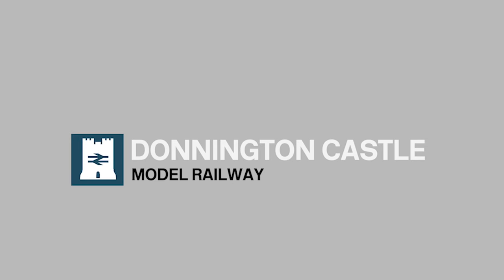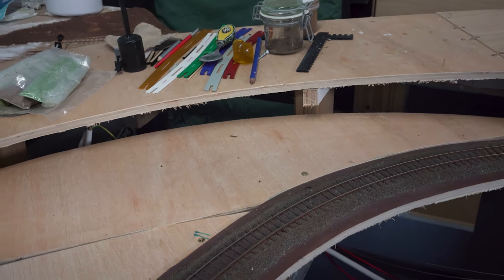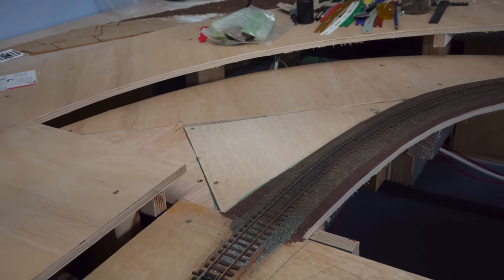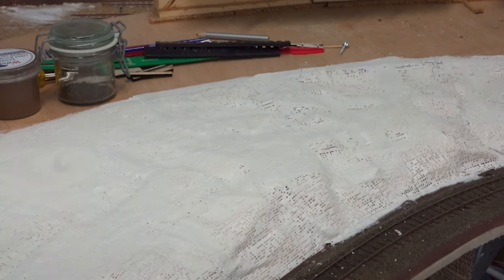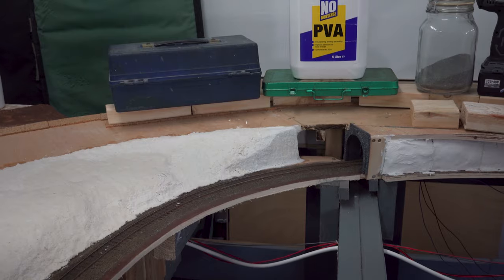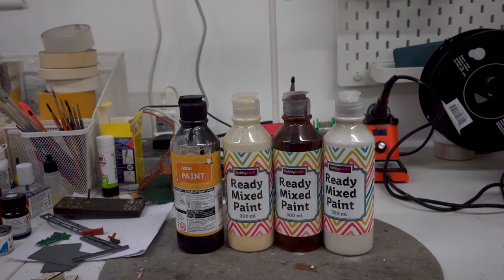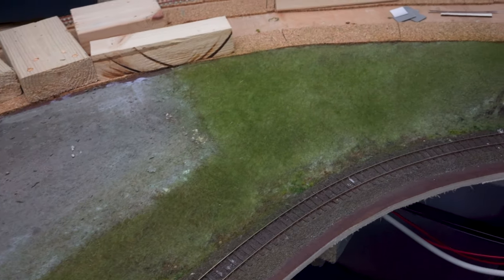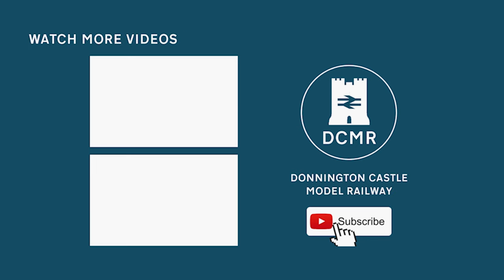10 - Landscaping at Donnington Castle Model Railway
We begin landscaping on a new part of the layout at Donnington Castle Model Railway. I show the process of using insulation foam, plaster bandage, homemade sculptor mould and laser cut retaining walls to build up the landscape. We also lay the surface for a car park area and add grass to the embankments.